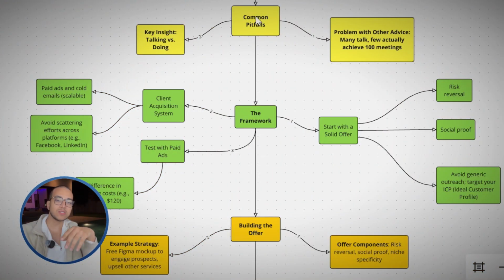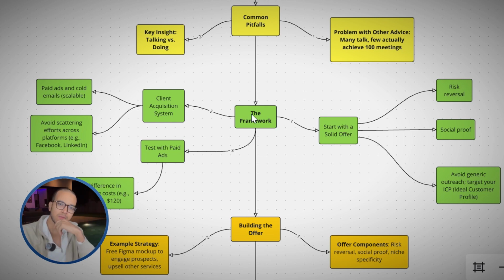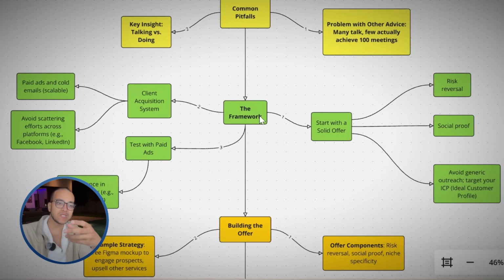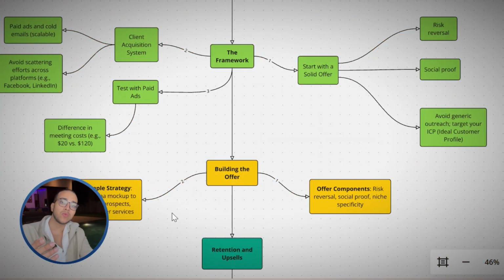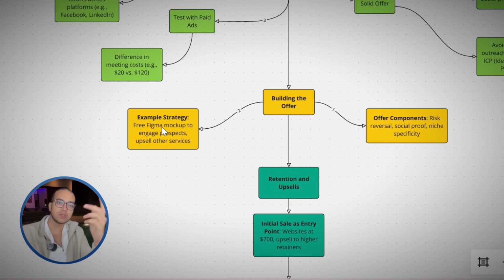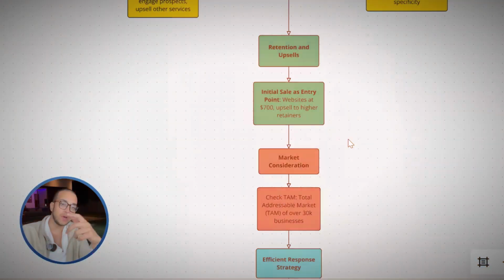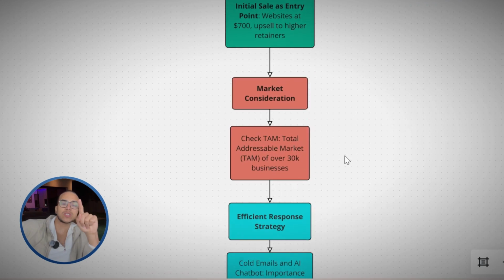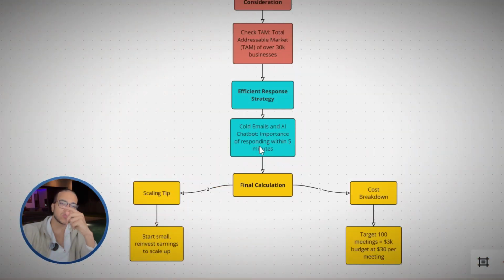How My Web Design Agency Books 100+ Meetings Every Month (SECRET Method)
apply to work with me 1:1 (I no longer sell a course I only do private mentoring literally only take 1 or 2 people a month wich is why 40% of the entire program are above $10k a month)

In this video, I show you how to build an Web Design Agency Appointment Setting Strategy that has the potential to book you over 100 meetings a month. This is an insanely powerful Strategy and I also show you how to create an inbound organic funnel to capture the prospects before they automatically get added to the Web Design appointment setting funnel. Also, put notifications on so you